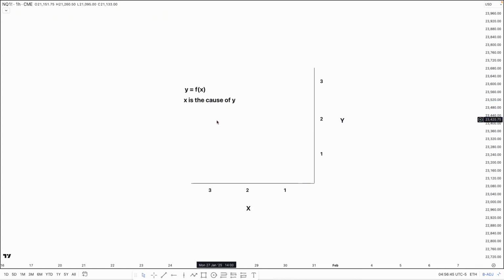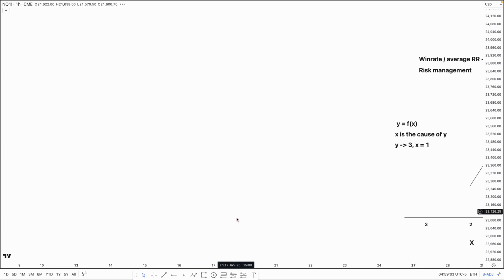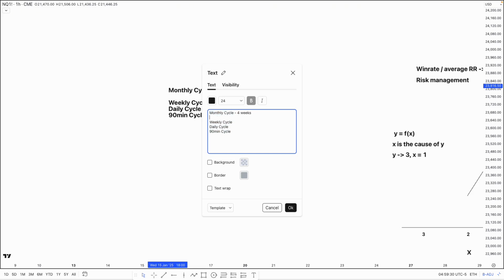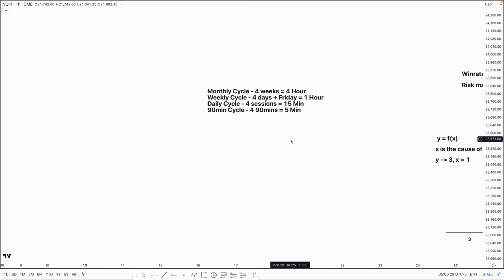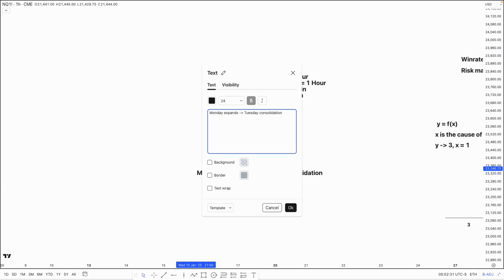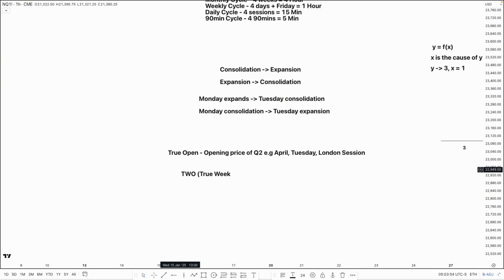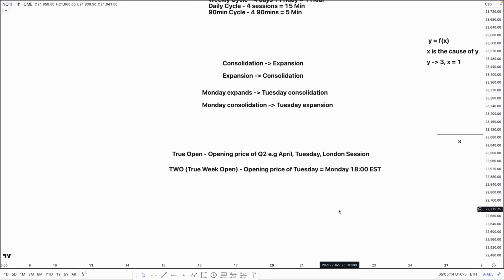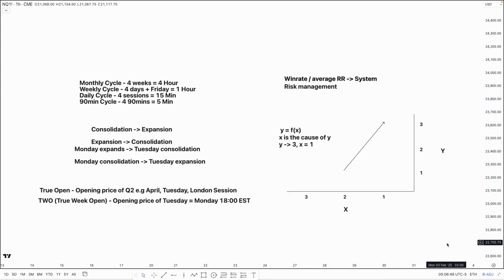Chapter 1 QT(Quaterly Theory)